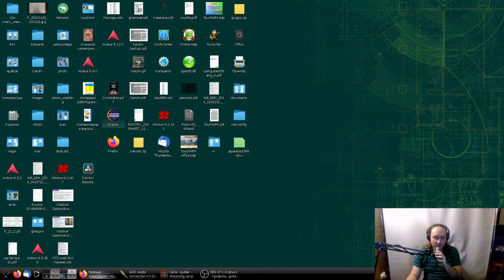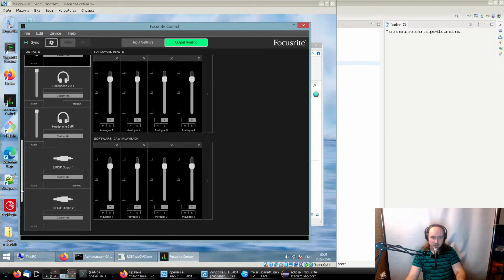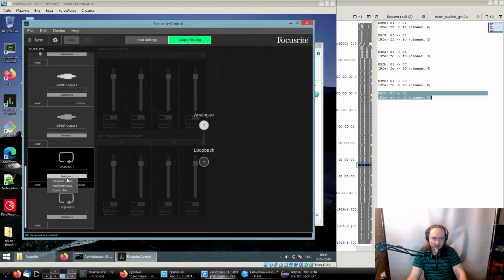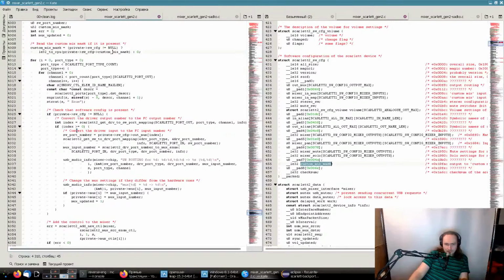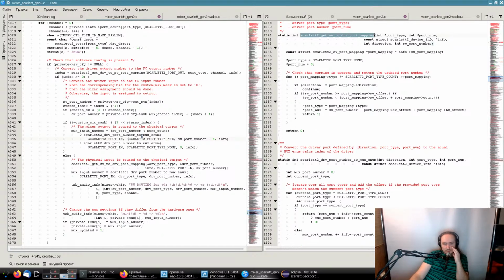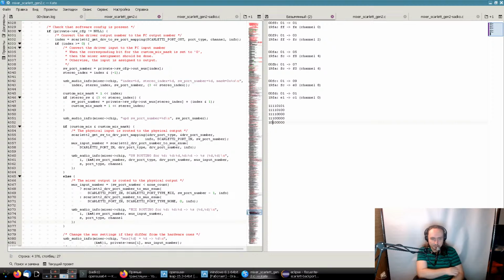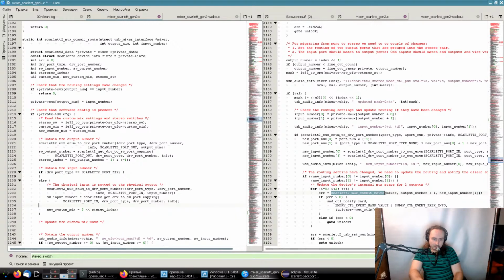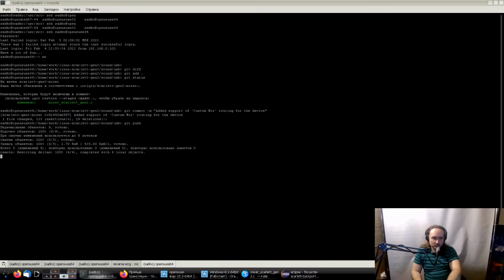Improving Focusrite Scarlett Driver for Linux - #05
In this video we will improve the Focusrite Scarlett 3rd gen driver for Linux.